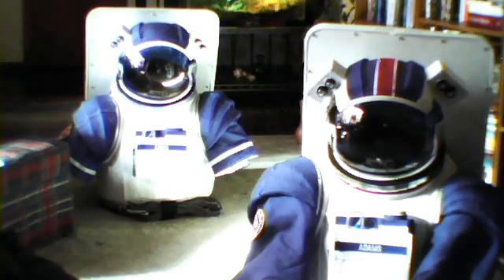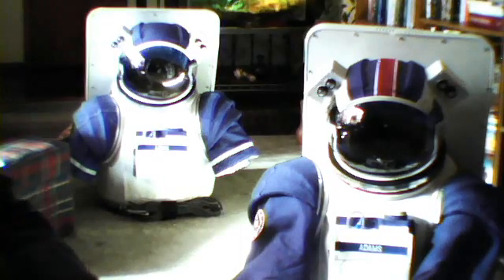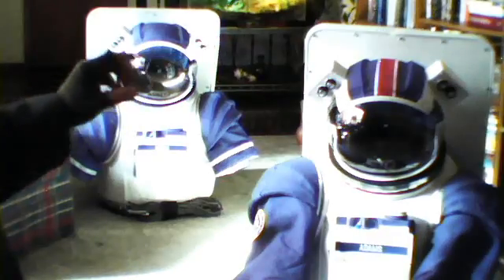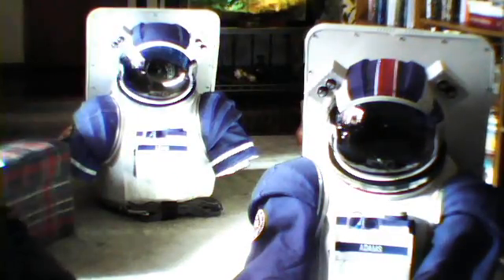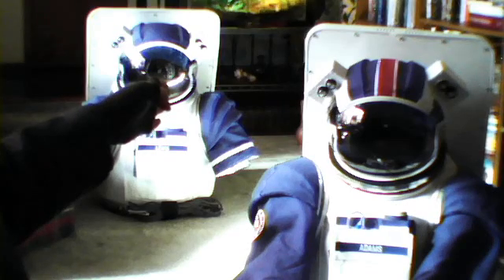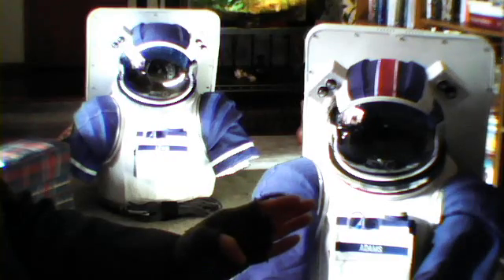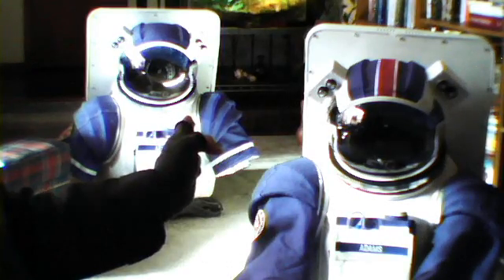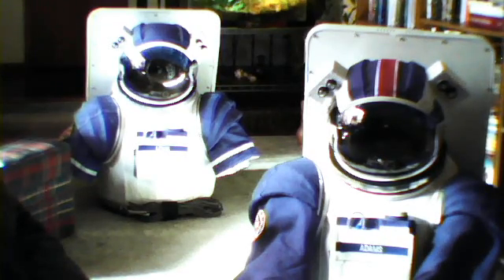MARK IV EMU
Quick shot of the pair of MARK IV EMUs (Spacesuits) in my libary.